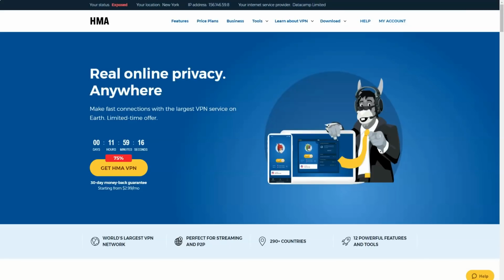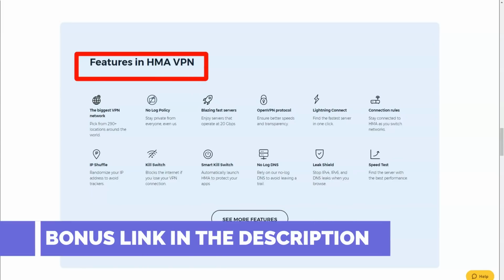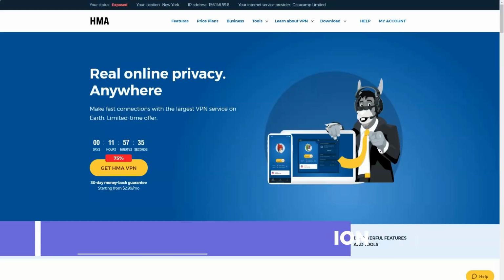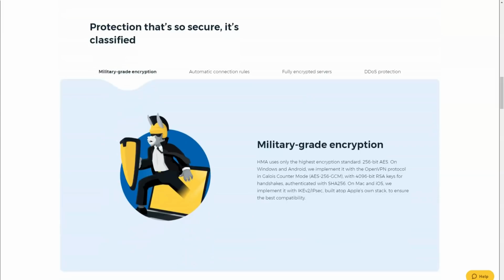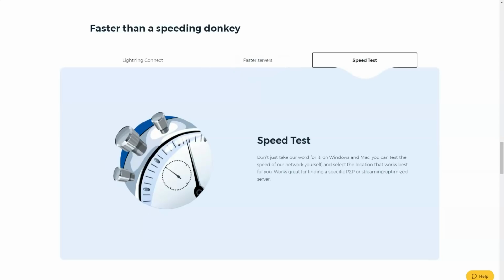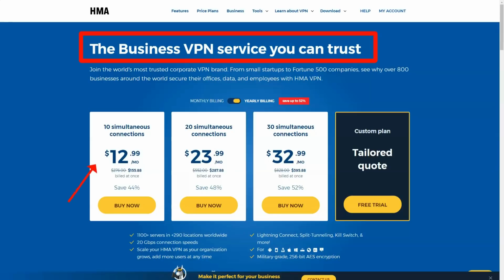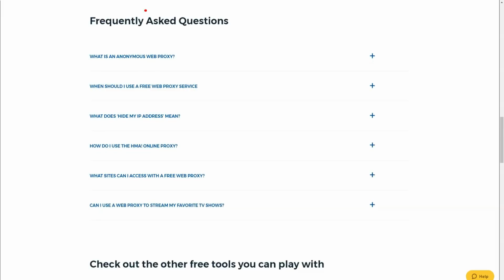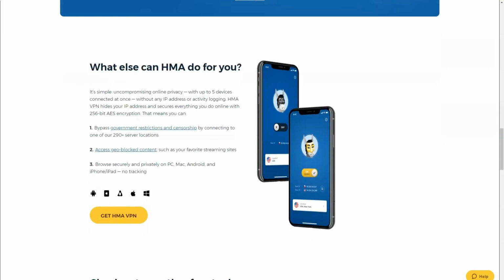The Best Free VPN For Windows in 2021 🔥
HMA (Hide My Ass) - is a popular VPN service that operates a large server network of 1,000+ servers in 190+ countries.
Among the most outstanding features of NMA are the user-friendly interface, impressive connection speeds and the ability to access Netflix.
HMA also provides strong protection; All service applications use military grade encryption. Users of Mac, Windows and Android devices will also be able to take advantage of the smart kill switch.
HMA's downsides include partial collection of connection logs, the UK headquarters, and the VPN's inability to provide access to popular streaming platforms such as Hulu and Amazon Video. If you are looking for a VPN that offers stronger privacy protection, check out NordVPN.